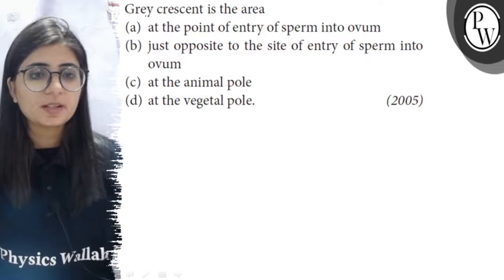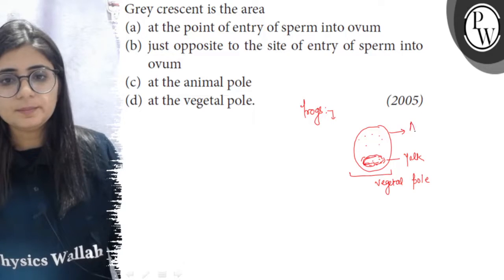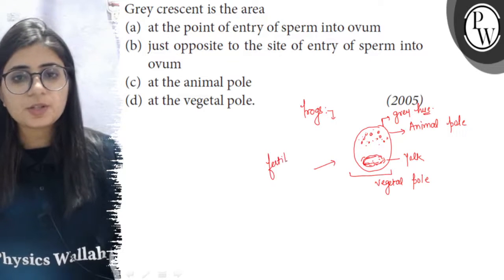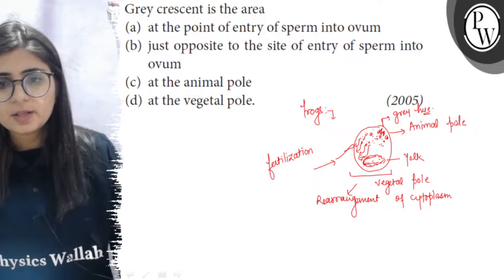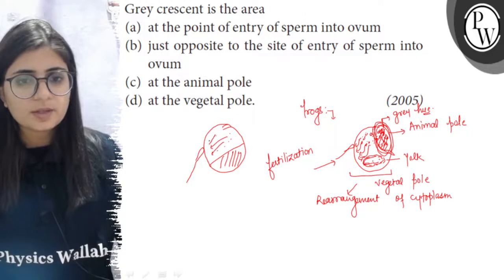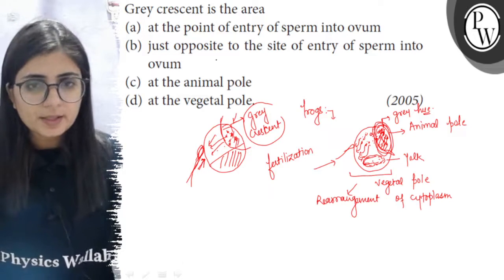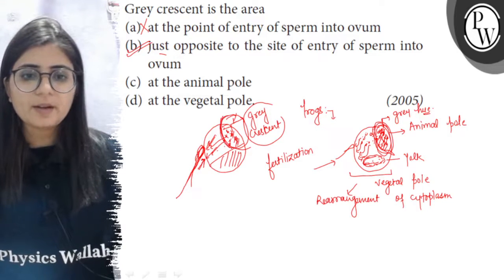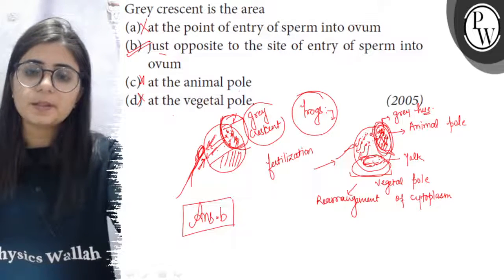- Grey crescent is the area (a) at the point of entry of sperm into ovum (b) just opposite to the...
- Grey crescent is the area
(a) at the point of entry of sperm into ovum
(b) just opposite to the site of entry of sperm into ovum
(d) at the vegetal pole.
(2005)
ysics Wallab.